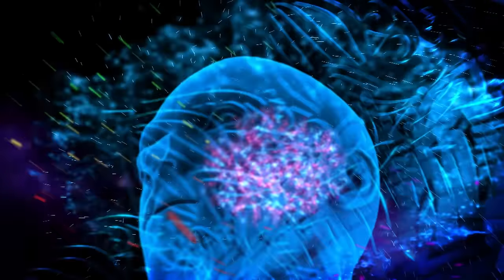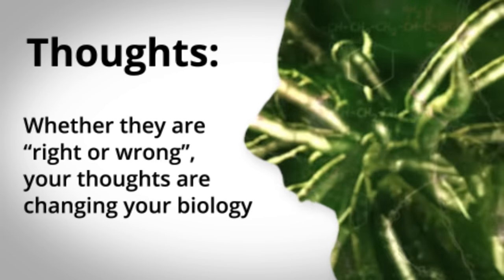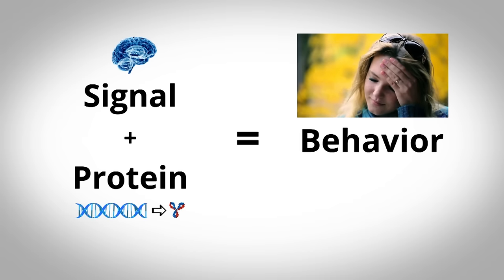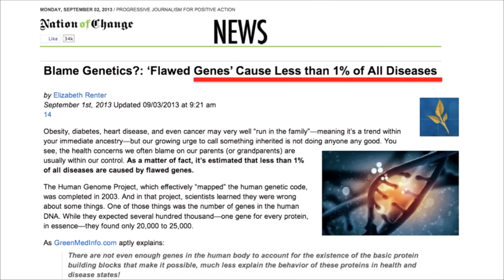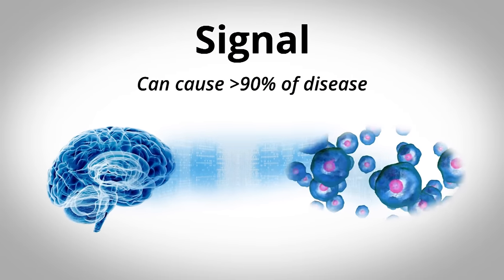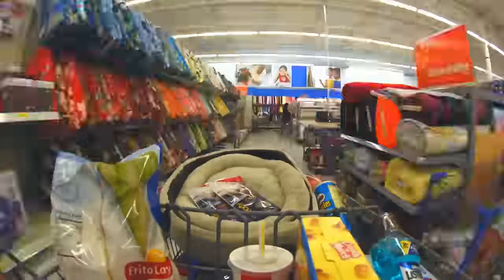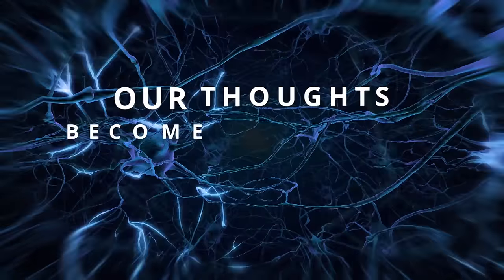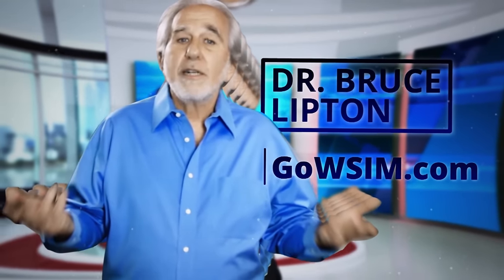Thoughts Become Chemistry - Dr. Bruce Lipton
Our thoughts, whether they're right or they're wrong, are actually changing our biology. The Buddha said, "What we think, we become." Epigenetics is now saying, "What you are thinking is translated into chemistry, which will determine what you will become.” Only 1% of disease is due to genetic defects, while the remaining 99% is directly attributable to the environment and our nervous system’s perception of the environment. What it represents is this: the influences of our thoughts are translated into chemistry, which leads to inappropriate behavior and to what we call disease.

Watch the full 1-hour presentation at gowsim.com/